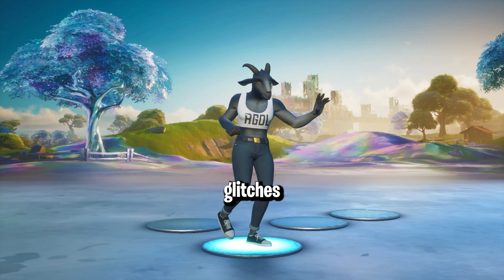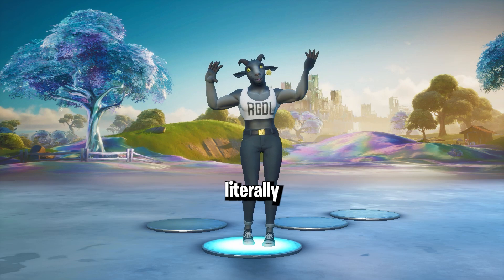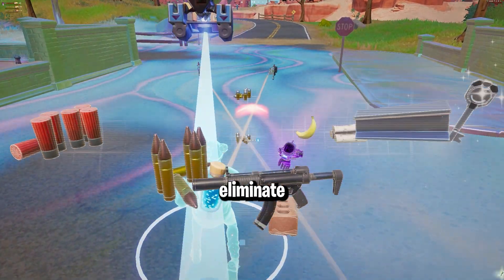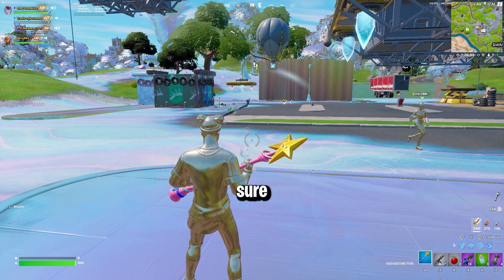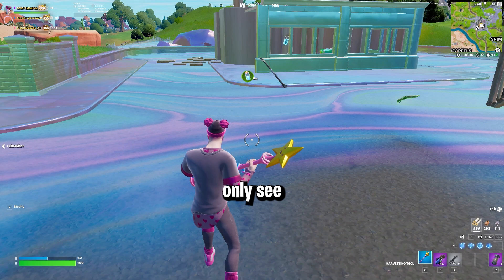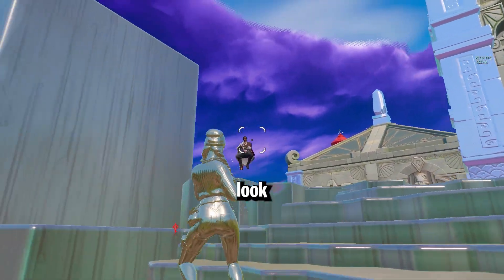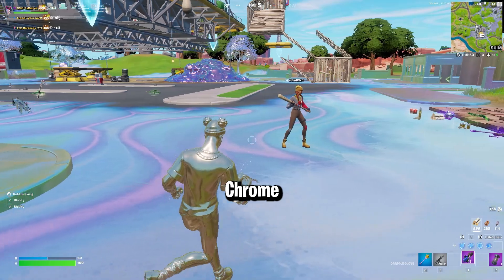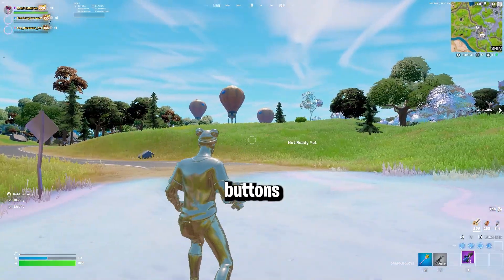Epic Ban This NOW ! 😱